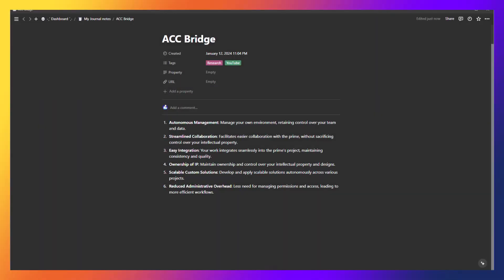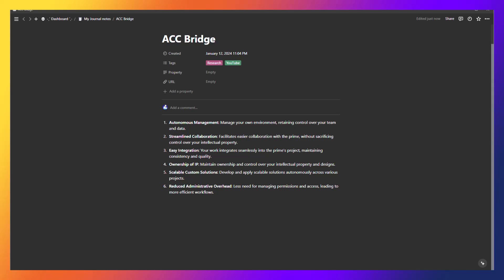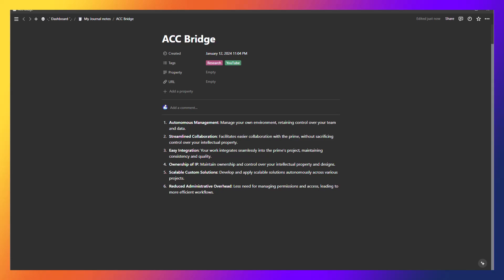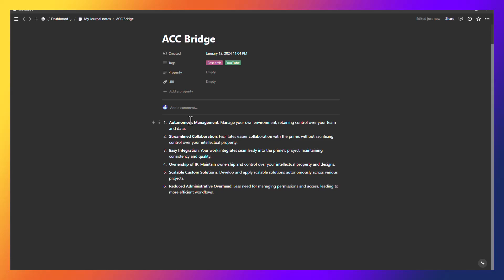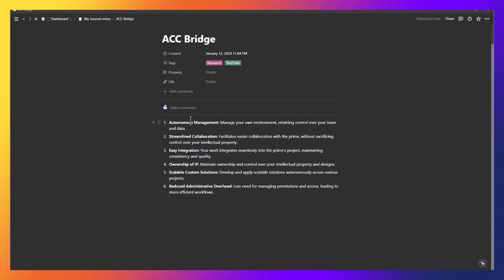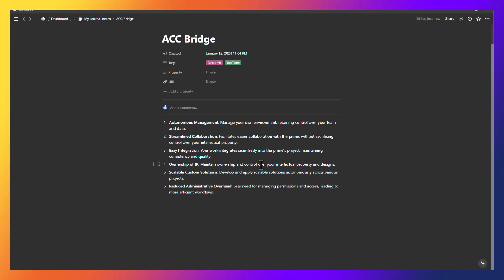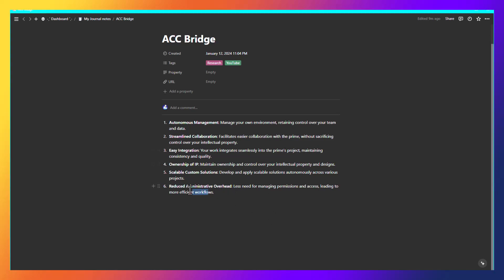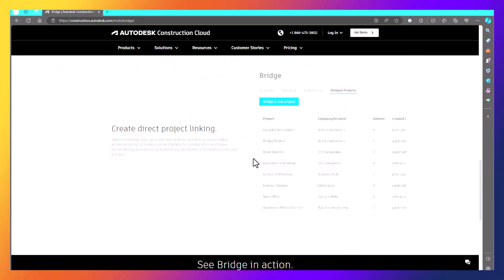My Take on Autodesk Bridge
Just to clarify I am coming from a MEP Engineering design perspective.

I could not find the Imaginit video but I did find this helpful article from them